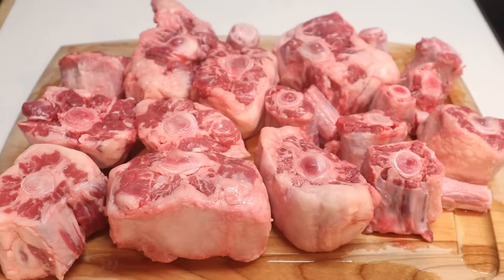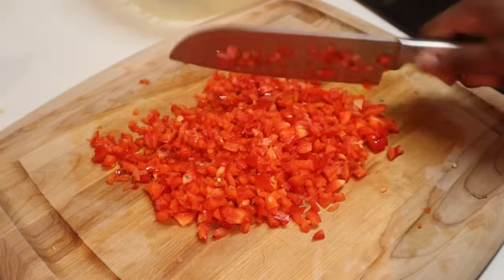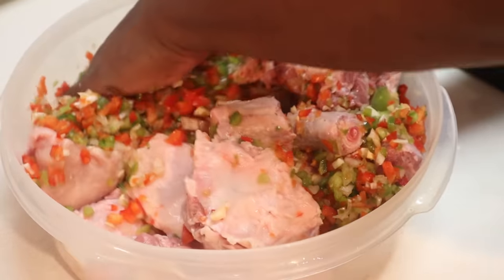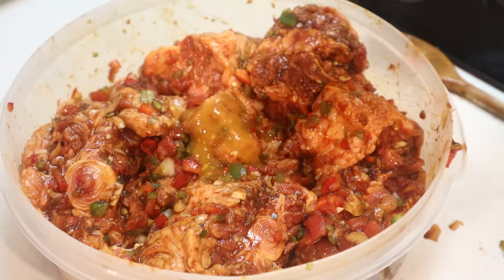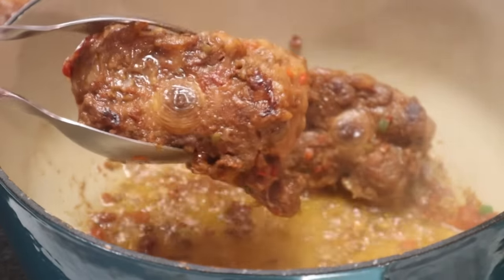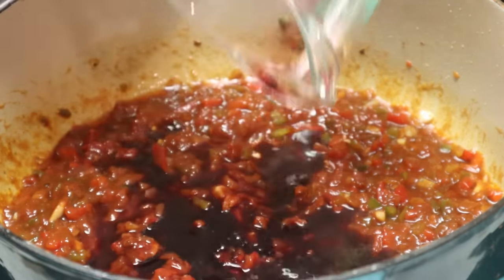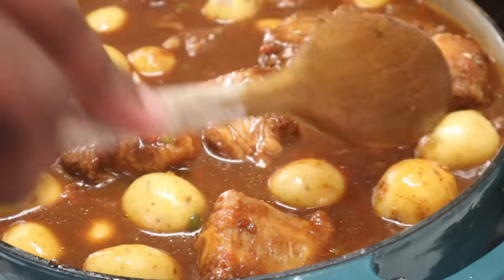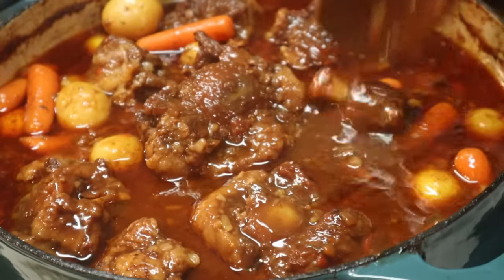Mouth Watering Oxtail Stew Recipe!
Amazon Wish List: